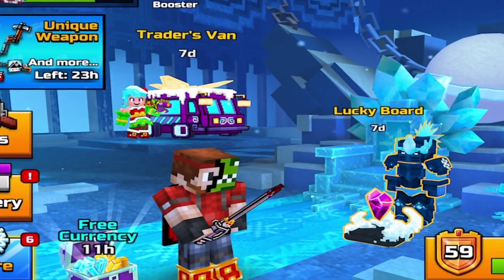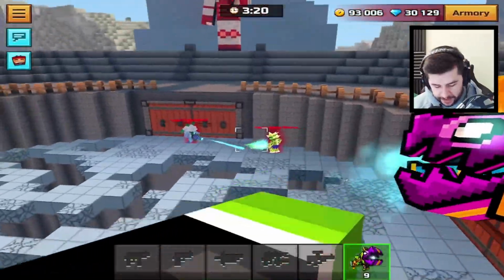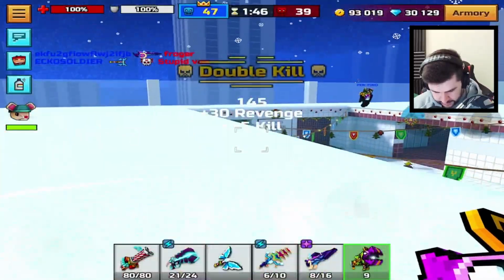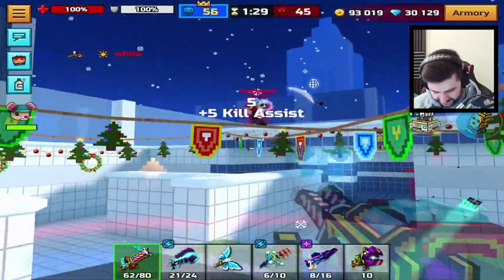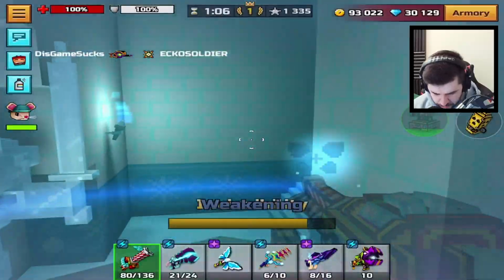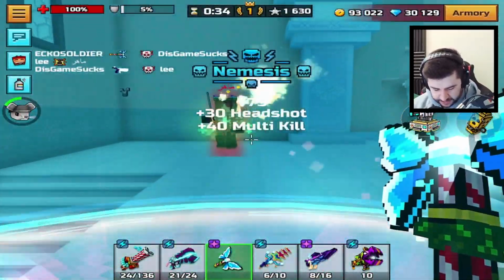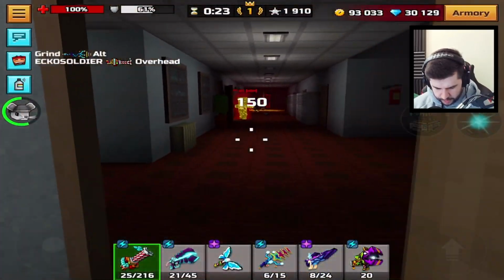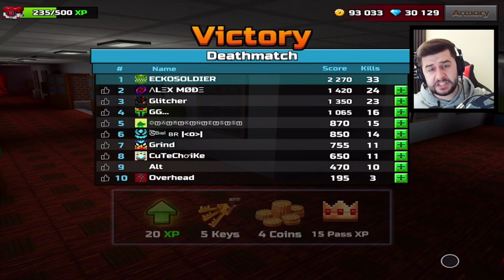THIS WEAPON IS WORTH BUYING DON'T MISS OUT!...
This weapon is so good! in Pixel Gun 3D, it's in the latest Traders Van for 350 gems!

Pixel Gun 3D Traders van review, showing you how good or bad these weapons are.

00:00 intro
1:21 block crash
2:55 no modules
5:23 modules active
8:35 opinions